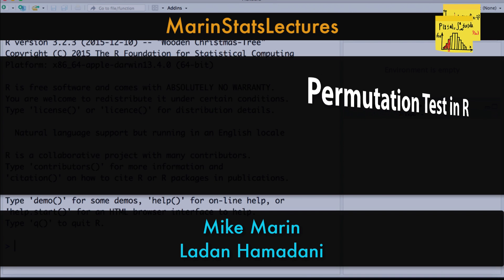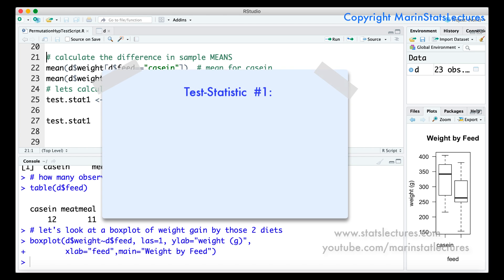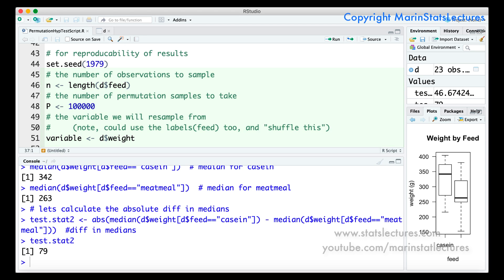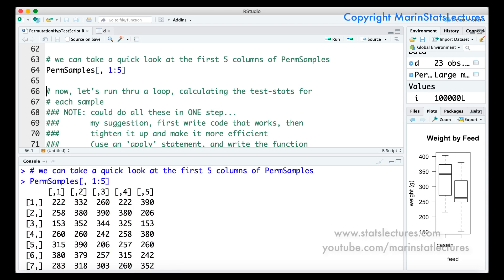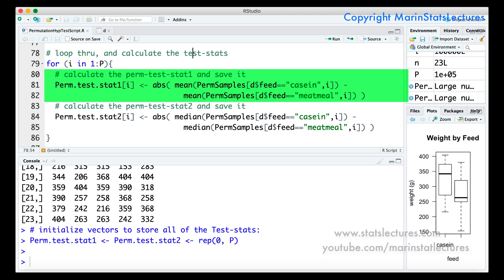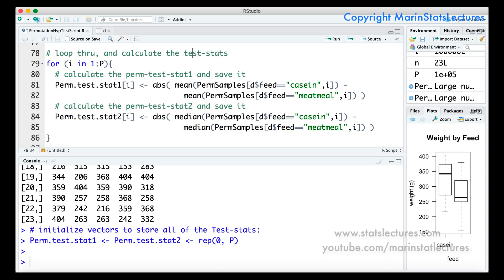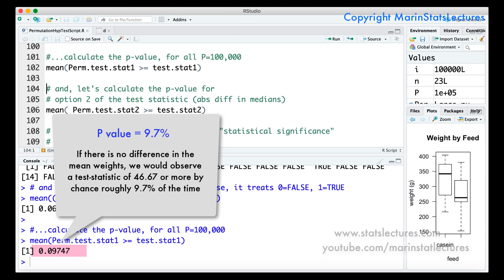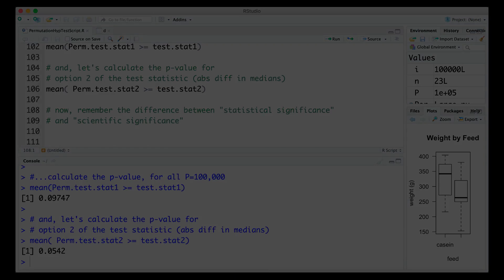Permutation Hypothesis Test in R with Examples | R Tutorial 4.6 | MarinStatsLectures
Permutation Hypothesis Test in R with Examples: Learn how to conduct a permutation hypothesis test in R programming language using RStudio, Step by Step with no package. 📝 Free R Script and extra material for Practice 👉🏼Related: Permutation Hypothesis Test in Statistics Video Bootstrapping in Statistics and in R Videos

In this R video tutorial, we show how to do a permutation hypothesis test in R, using an example where we would like to compare a numeric (quantitative, continuous) variable for two groups formed by a categorical variable (qualitative, factor).  A permutation test is considered an “exact” test, as it calculates an exact p value (although in practice, we often take a random sample of all possible permutations, and so it is no longer truly an exact test)

A permutation test in statistics starts by assuming a null hypothesis to be true, and then considers all possible permutations of the data, under the assumption that the null is true.  The p value is then calculated as the percentage of test statistics, calculated for each of the permutation data sets, that are greater than the observed (or sample) test-statistic.

In this R video, we show how to implement such a test in R statistical software.  We make the R code as transparent as possible, and include some extra R code to explore at the end of the R script for the video.

Follow MarinStatsLectures